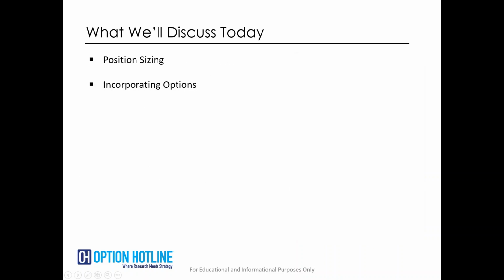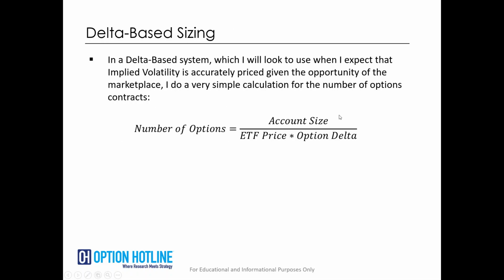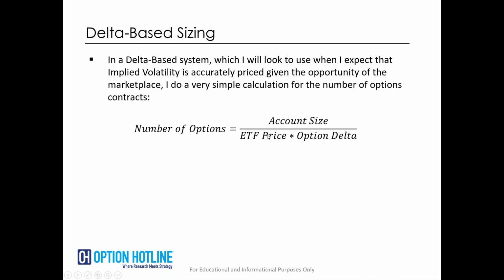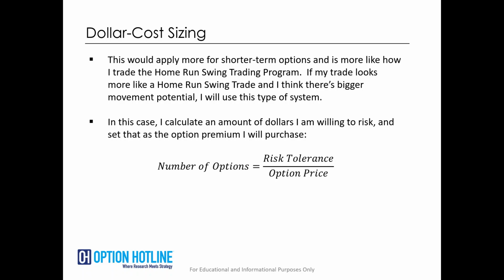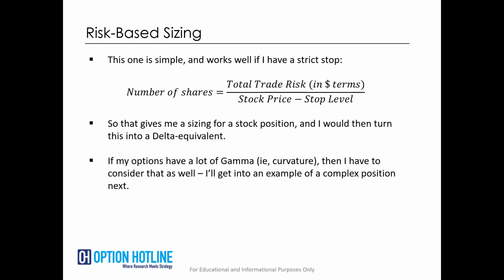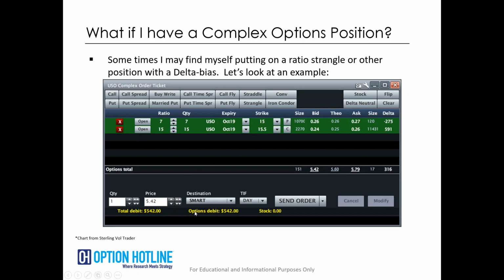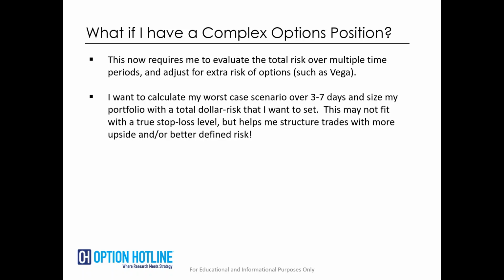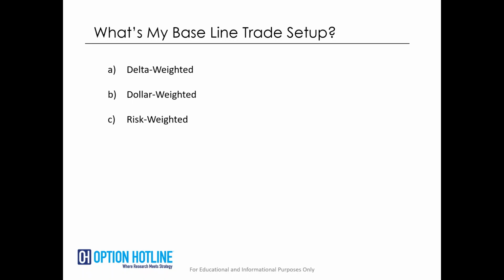Trading Commodities: Part 7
Part 7: Position Sizing

In part 7 of the Commodity Trading course, Keith shows ways to choose position sizes within the commodity trade.  It is crucial to understand that there are different risks associated with each sizing method.  With those differing risks comes different approaches to the markets, and that is discussed in depth here.